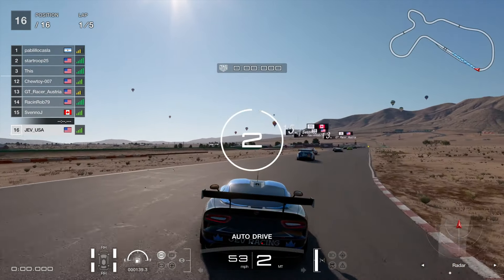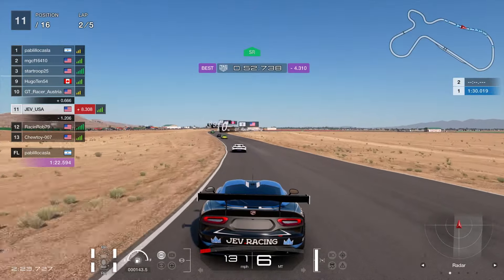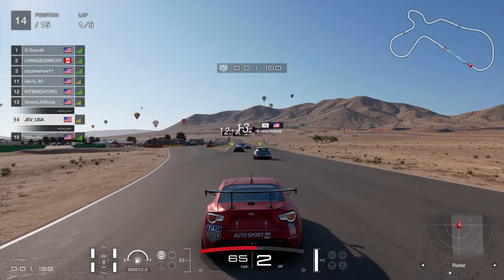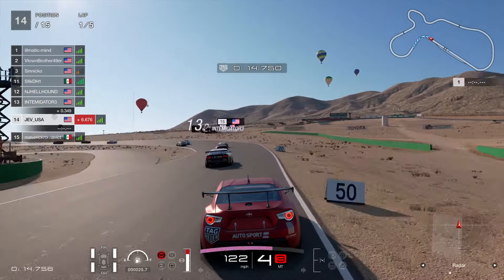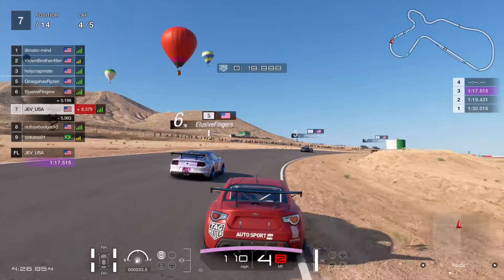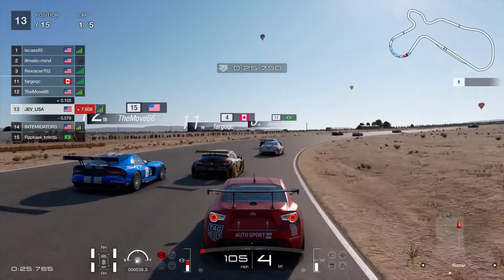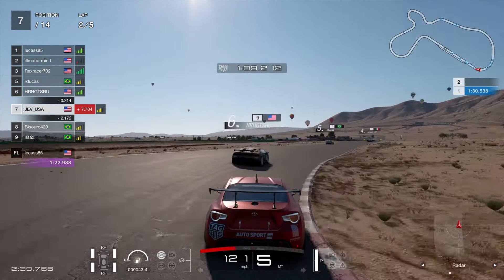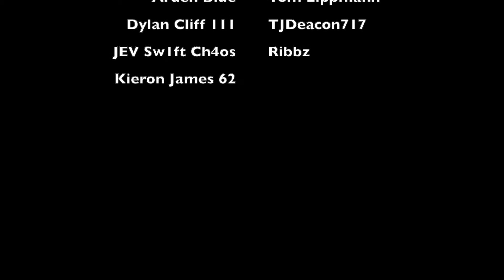LAST TO FIRST CHALLENGE!! - GT SPORT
AAAAAAGH PENALTIES!!

Trying to get through the madness from the back at Big Willow... this is not going to be easy!!!

Want to become a ABSOLUTE LAD and become a supporter!!?? 3 Different Tiers available NOW! Click the Link and find out more about supporting the channel!

LAD UP!

The Only Geezer,

JEV PIT CREW!

Maria Korolev, Tom Lippmann, Darren S, Brandon Lee, TJDeacon717, Gary Gilmore, DylanClif111, Kieronjames62, Raving BonkerS, evilNORBERT, Arden Blue, RibbZ, JEV_Sw1fT_ Ch40s

Sim Racing livestreams and videos!!